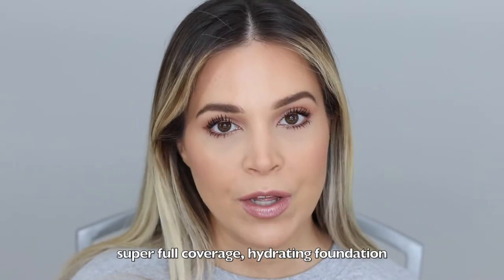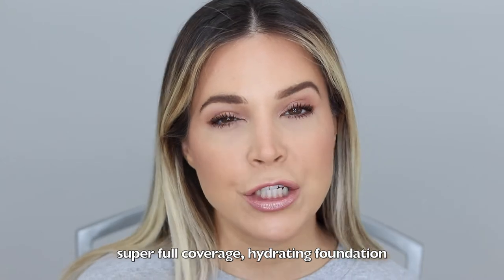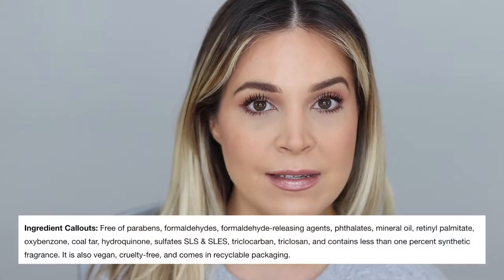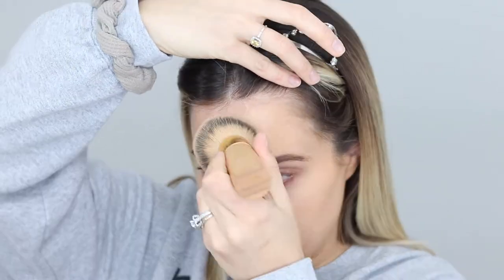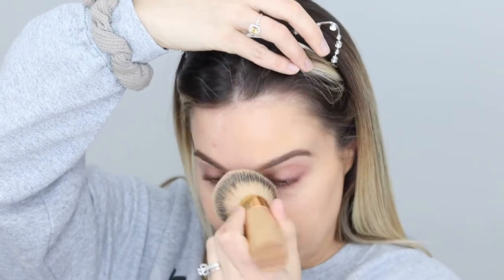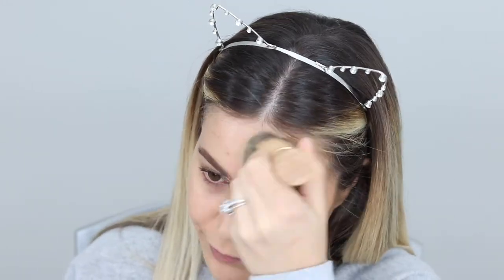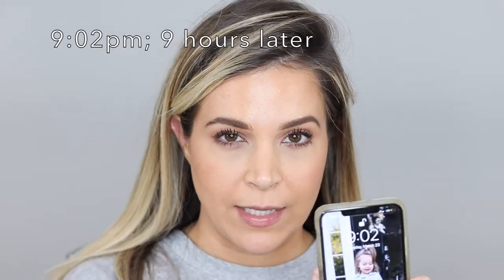KVD BEAUTY Good Apple Foundation Wear Test | Over 30 Combo Skin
This took over TikTok so fast I had to try it since I'm a foundation junkie! BUT! It definitely is not for all skin types. Let's see how I felt this KVD Beauty Good Apple Foundation wears on my skin. For reference, I got shade Medium 042.

FYI, I also am a Beautycounter consultant because I support the mission of getting clean beauty into the hands of everyone. If you choose to try Beautycounter, please be sure you're checking out with me as your consultant! I'd love if you sent me an email to let me know you're supporting me and my channel - I'll send you a little extra thank you :)

🖤PRODUCTS MENTIONED IN VIDEO🖤:

KVD BEAUTY GOOD APPLE FOUNDATION, MED. 042